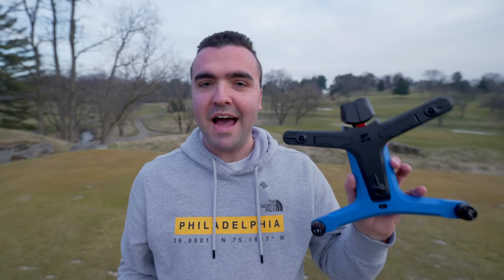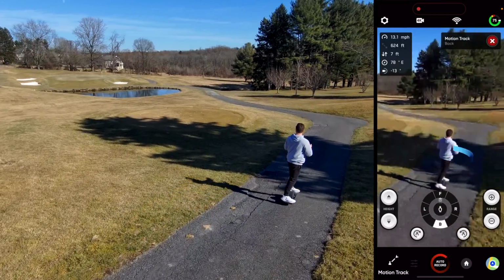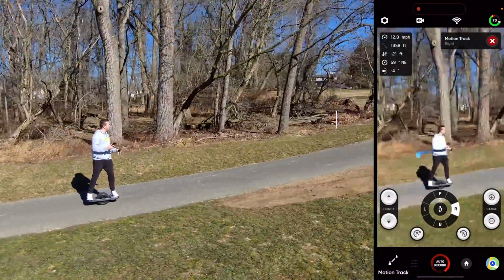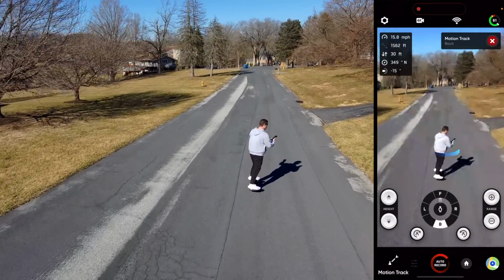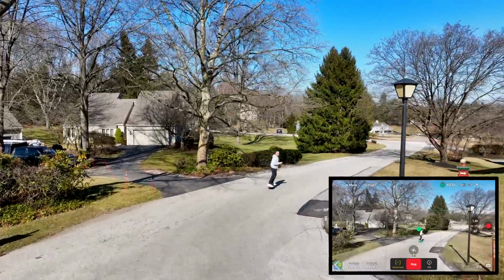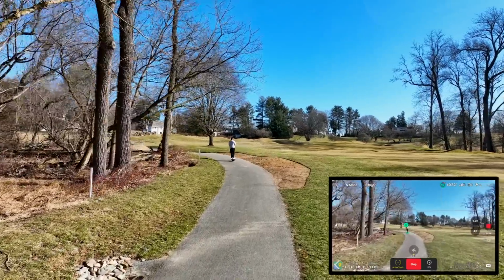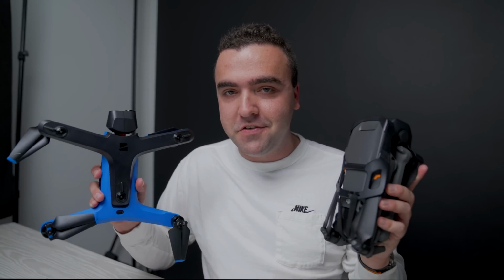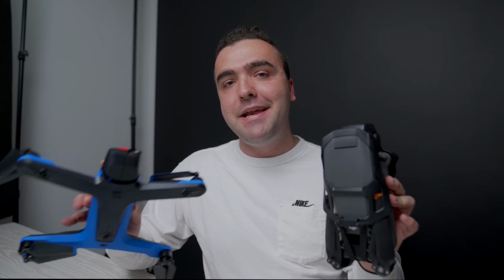Mavic 3 vs. Skydio 2 Tracking Tests - Closing the Gap!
DJI has made significant improvements to their ActiveTrack system closing the gap to Skydio's Motion Track. Which do you think performed better?

Timestamps:
00:00 - Intro
00:37 - Skydio 2 Flight
05:49 - Squarespace Ad Spot
06:46 - Mavic 3 Flight
11:16 - Final Thoughts

My Gear:
DJI Mavic 3:

Sony a1:

Sony GM 16-25 f2.8:

Studio Mic:

Anker 757 Power Station:

SanDisk SSD:

MacBook Pro M1 Max:

iPad mini:

Peak Design 30L Backpack V2:

SanDisk SD Cards:

SanDisk Micro SD Cards: